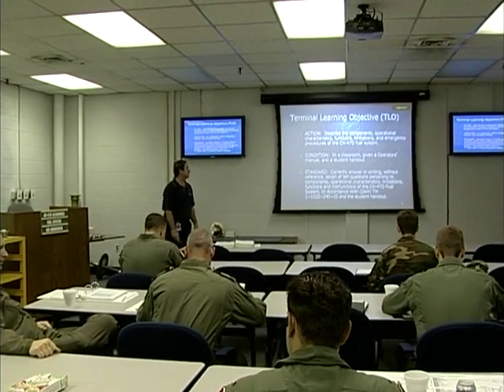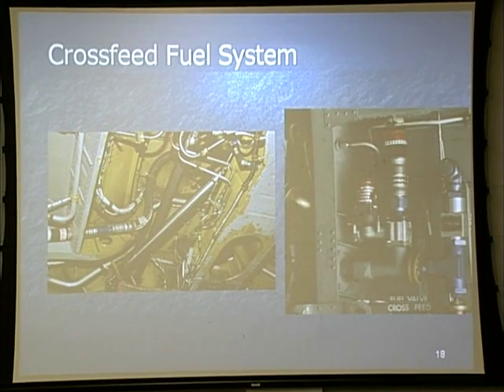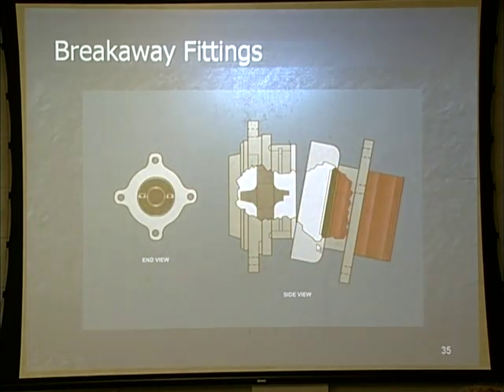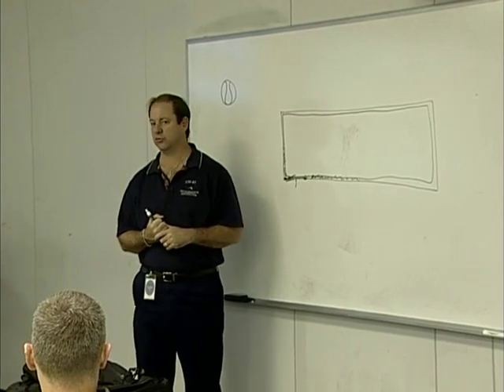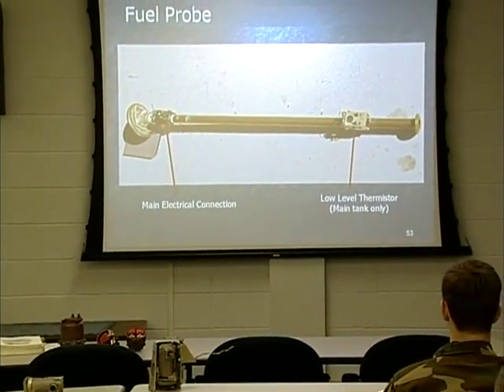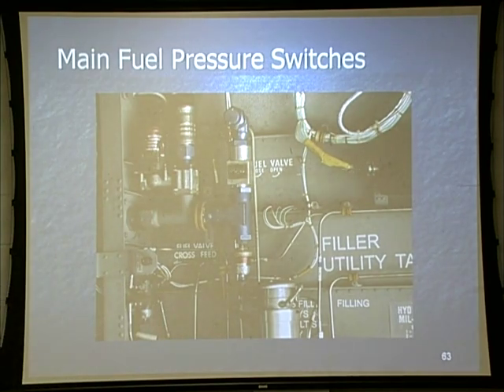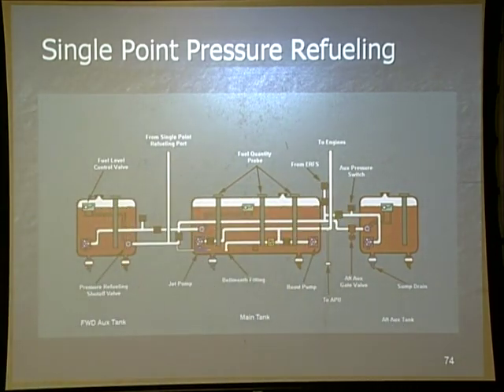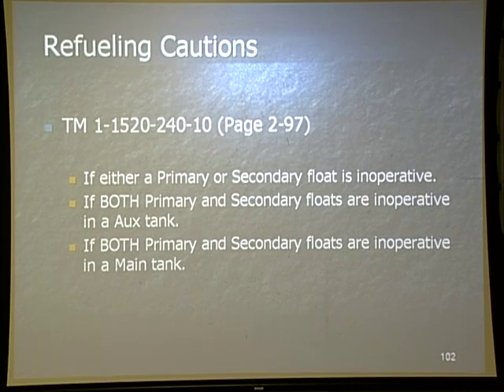18 Fuel System